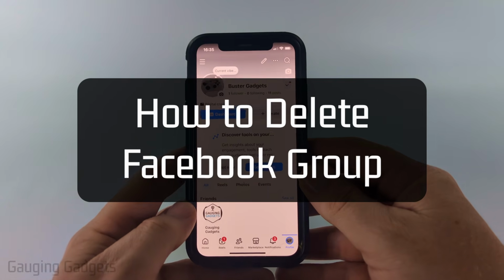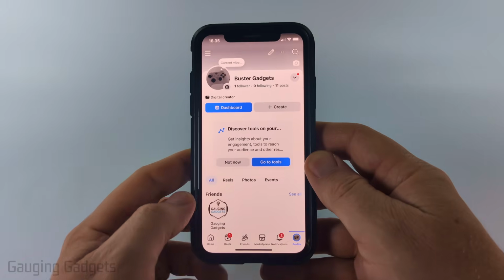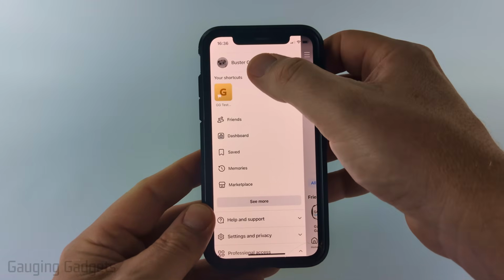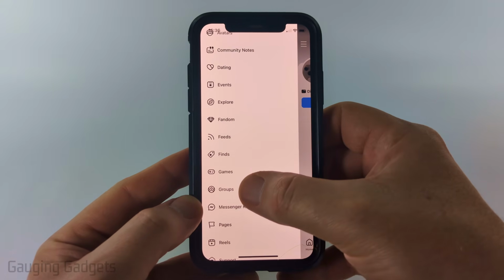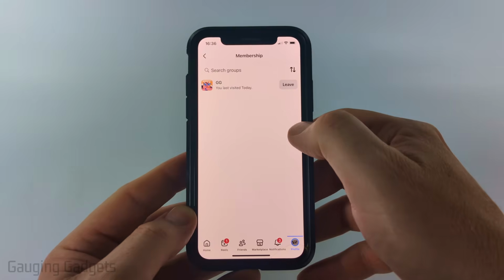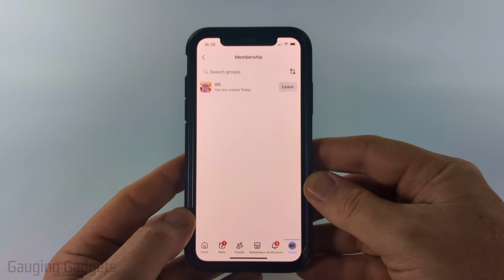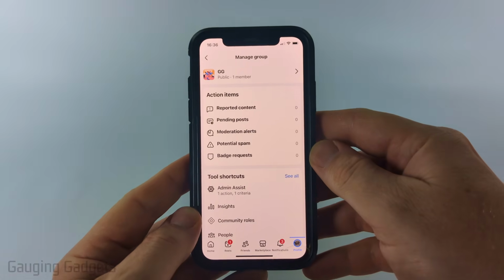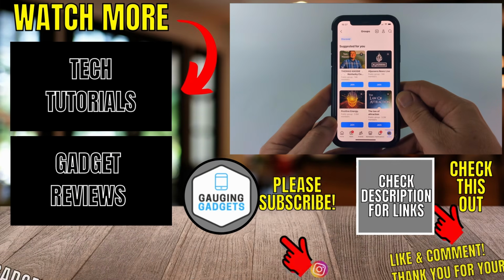How to Delete Facebook Group - iPhone, Android, & Samsung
Deleting a Facebook group on your iPhone, Android, or Samsung device is quick and easy in 2026. In this tutorial, we'll walk you through how to remove and permanently delete a Facebook group from your phone, whether you're using an iPhone, Samsung Galaxy, Google Pixel, or any other Android device. This means you can shut down any Facebook group you own in just a few simple steps, no desktop computer needed.